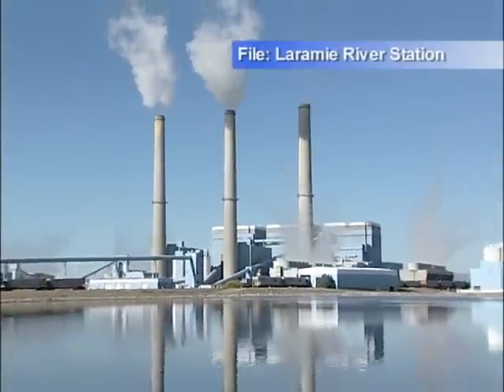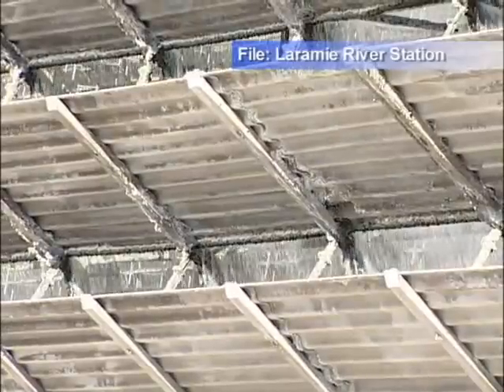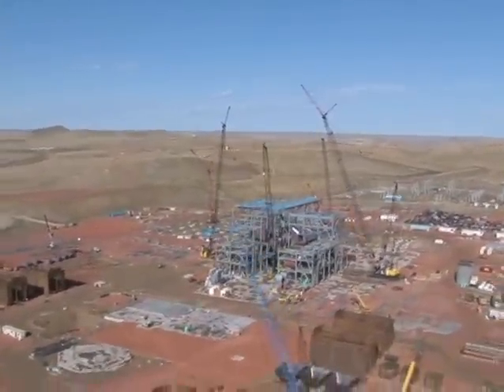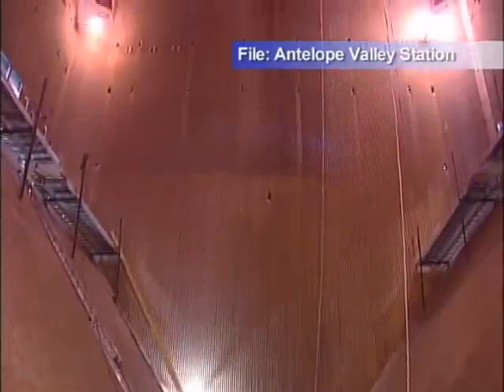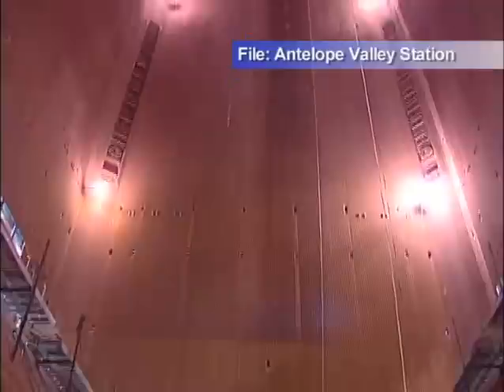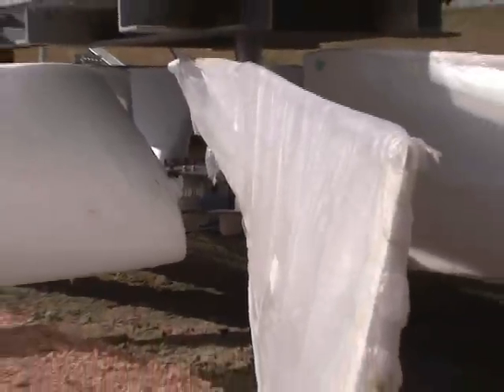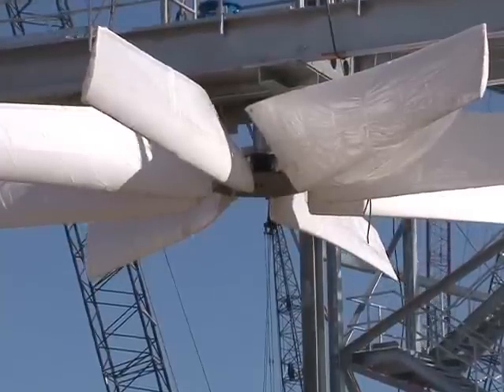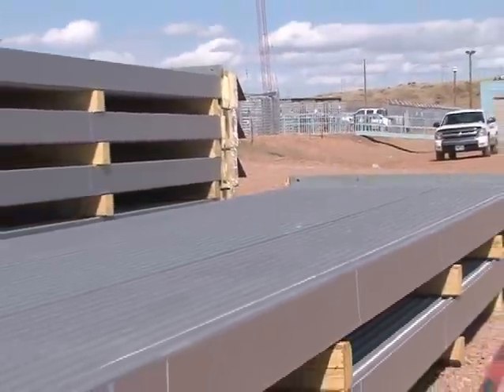Dry Fork Station in Wyoming will use much less water...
...than Basin Electric Power Cooperative's other coal-based power plants. That's because in Wyoming, they use air cooled condensers instead of cooling towers to cool the steam. This video describes how that works.